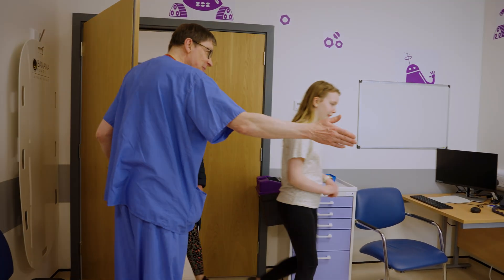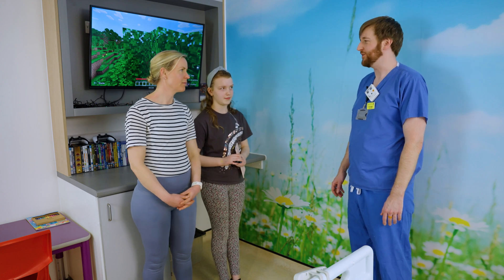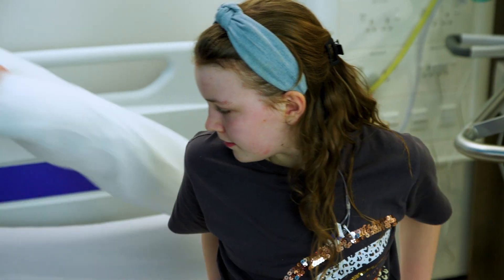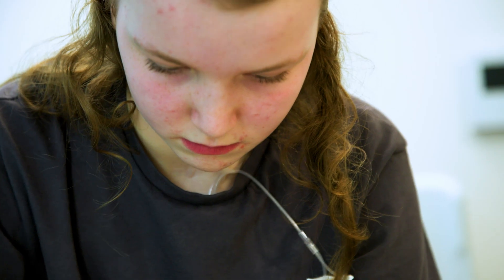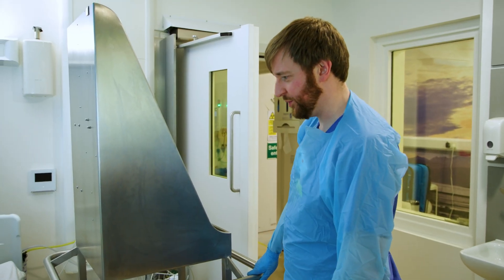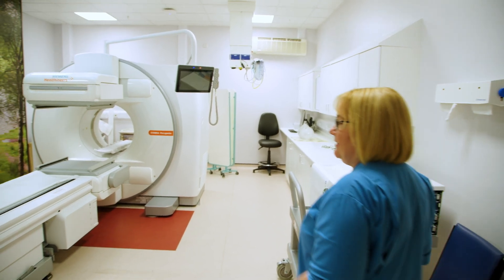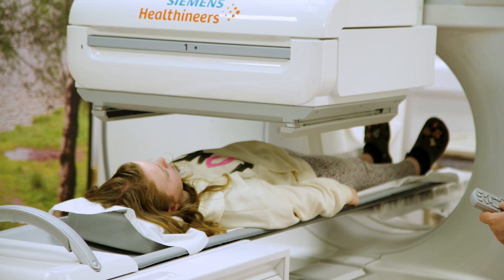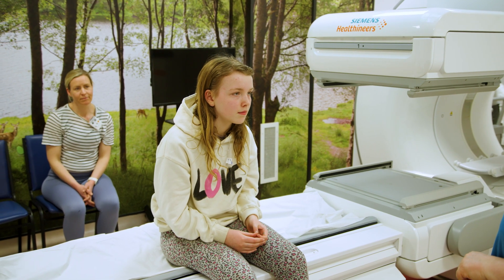Neuroblastoma treatment for children at the Molecular Radiotherapy Service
What happens during radiotherapy for cancer? Children who need to undergo molecular radiotherapy treatment for neuroblastoma will feel anxious and they and their families will want to see what is going to happen in hospital. @WWCIHCharity has made a video to show children and parents what happens at the Molecular Radiotherapy Service, the SMaRT centre, in Glasgow. After receiving the radioactive treatment, children have to stay in isolation in their hospital room for several day. Parents can stay in a room next to the child and see their child through the window and talk to them using the intercom. Parents can bring their child food and will learn how to check for radiation levels. A scan is used to check the treatment and decide if the child can be discharged home.

The video was made by Powellite Impact for the charity What? Why? Children in Hospital and the music used in this video is Science by SunMusic23 licensed from Pond5.